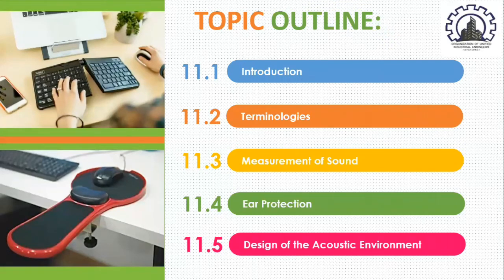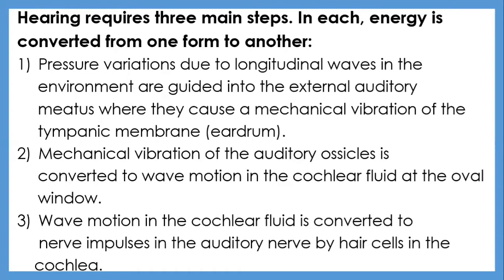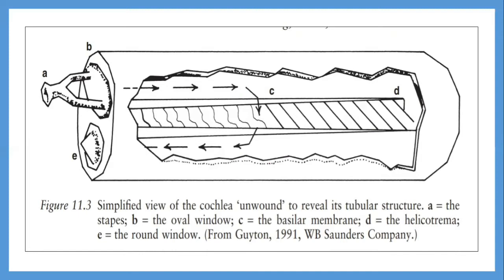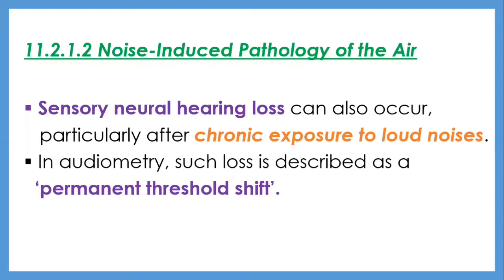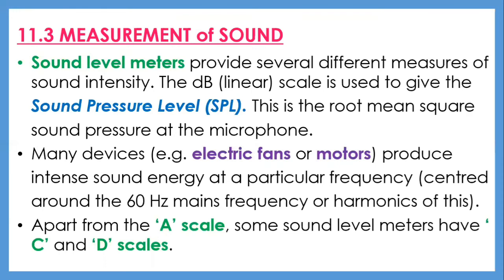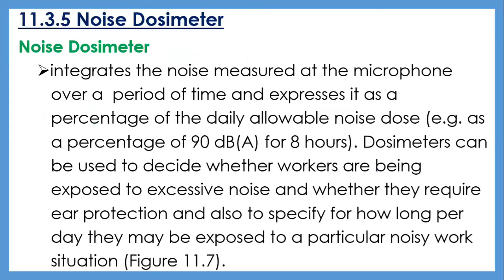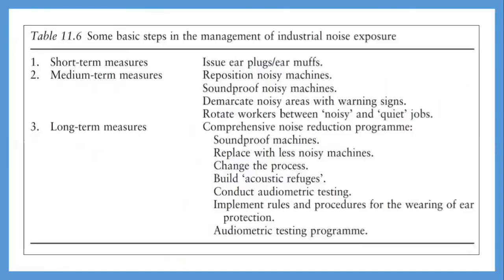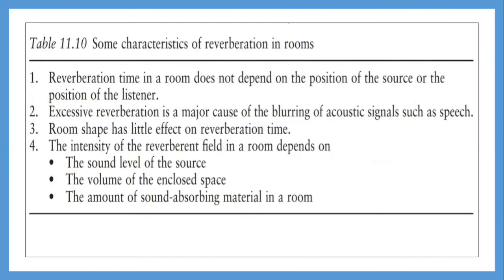CHAPTER 11: Hearing, Sound, Noise, and Vibration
This video discusses about the different terminologies in hearing, noise, and sound, the Measurement of Sound, the Human Ear Protection, and finally the Design of Acoustic Environment.